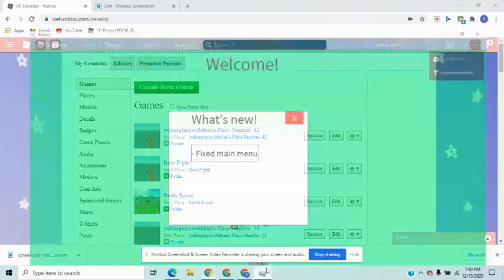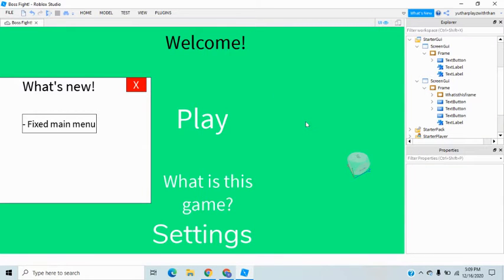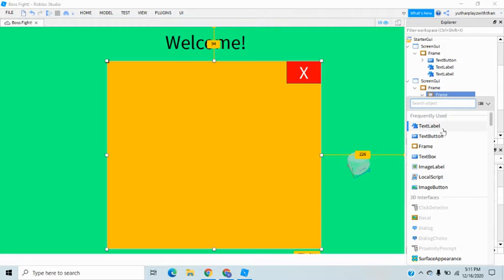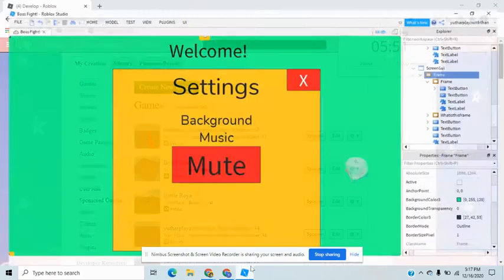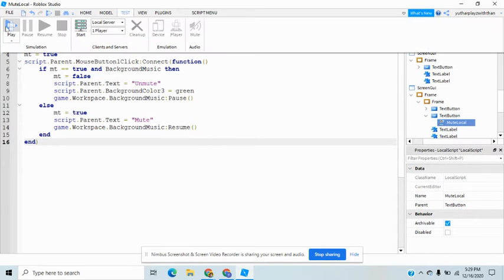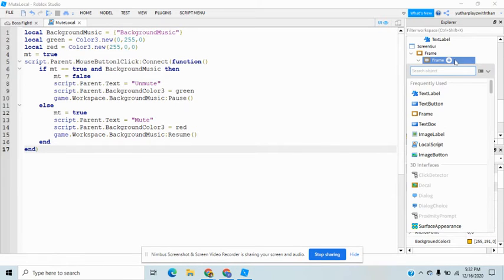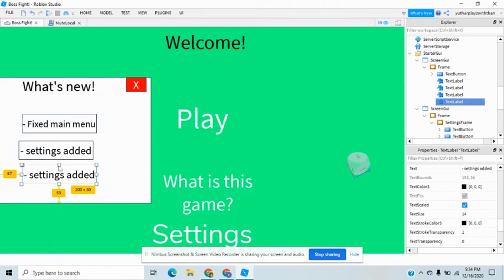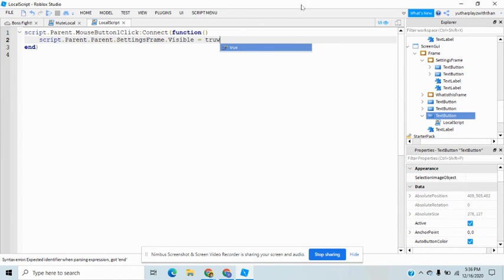How to make a settings GUI (for music only)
the script:

local BackgroundMusic = {"BackgroundMusic"}
local green = Color3.new(0,255,0)
local red = Color3.new(255,0,0)
mt = true
script.Parent.MouseButton1Click:Connect(function()
 if mt == true and BackgroundMusic then
  mt = false
  script.Parent.Text = "Unmute"
  script.Parent.BackgroundColor3 = green
  game.Workspace.BackgroundMusic:Pause()
 else
  mt = true
  script.Parent.Text = "Mute"
  script.Parent.BackgroundColor3 = red
  game.Workspace.BackgroundMusic:Resume()
 end
end)